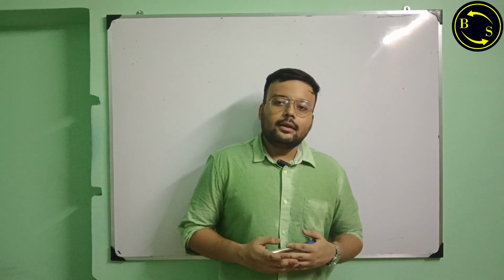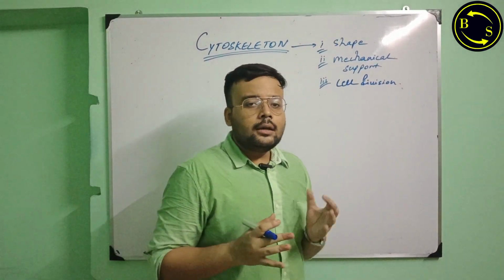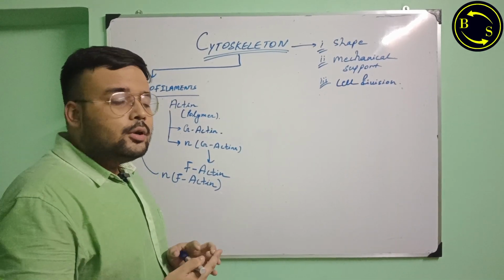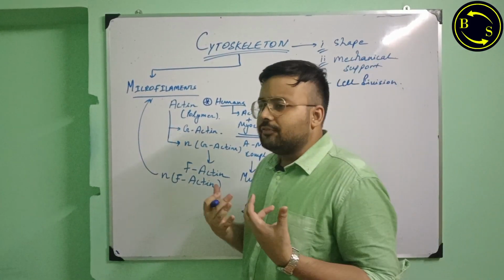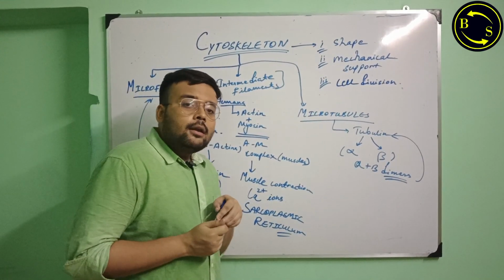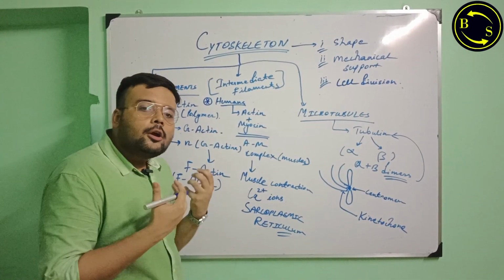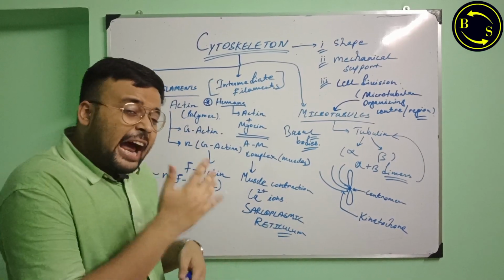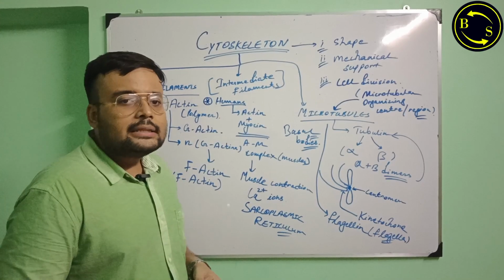Cytoskeleton || Cytoskeleton class 11 || Cytoskeleton structure and function || Part-3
cytoskeleton ||cytoskeleton class 11 ||cytoskeleton structure and function||
In this video of @BtoSAcademy ::::::
•CYTOSKELETON
✓Structure of Cytoskeleton
✓Functions of Cytoskeleton
✓ Mycrofilaments
✓ Intermediate Filaments
✓Mycrotubles

intermediatefilaments